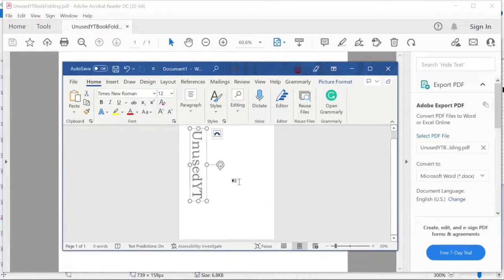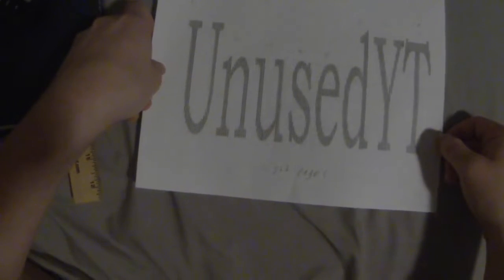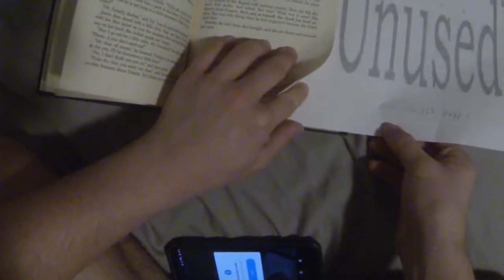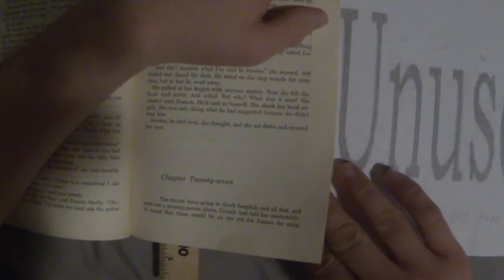Book Folding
I attempt to explain how to create your own book art.

Hmmmm..."Do not try this at home...not for use of unprofessionals"... Whoops guess I should have paid more attention to the non-existent instructions... Oh Well...It's a good thing I'm not trying to teach people...Oh wait...